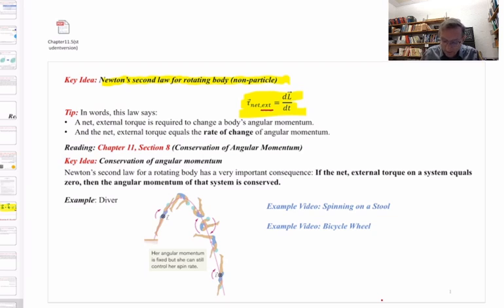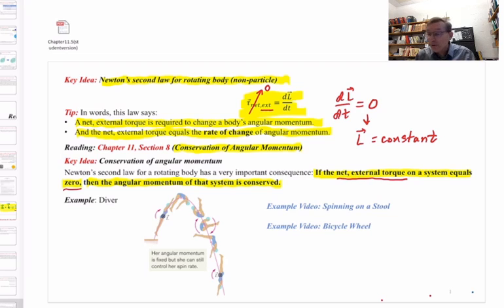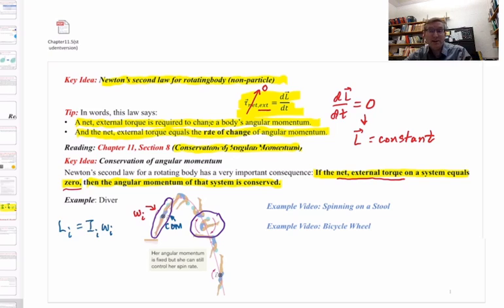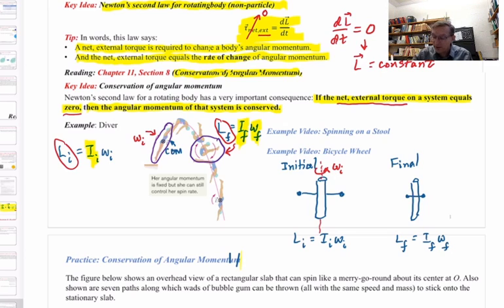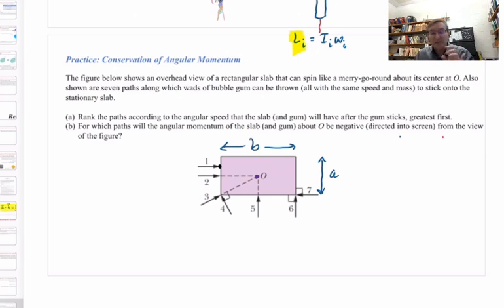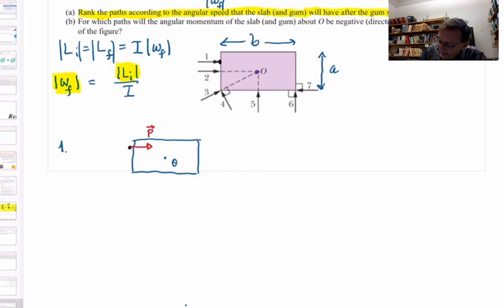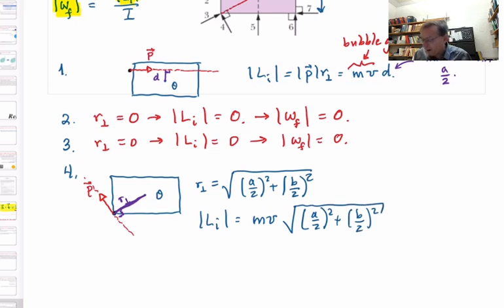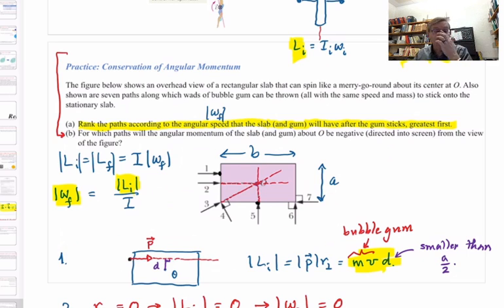Video Lecture 11.5: Chapter 11: Section 8